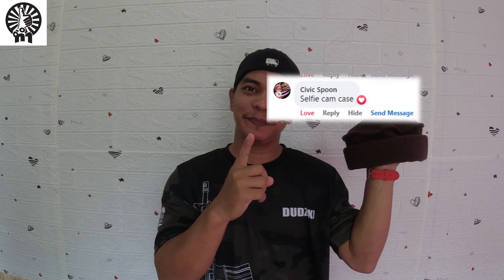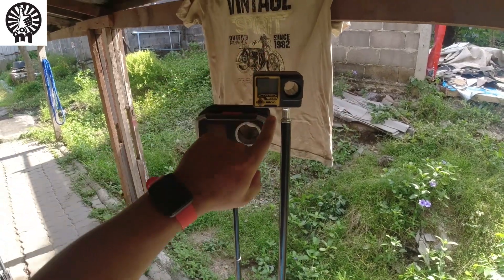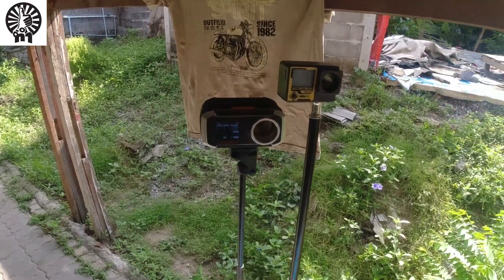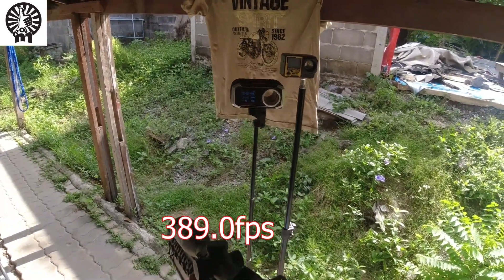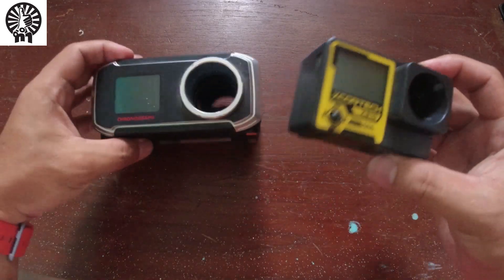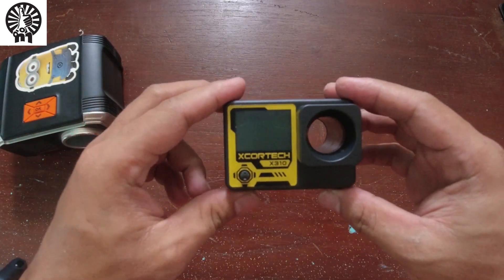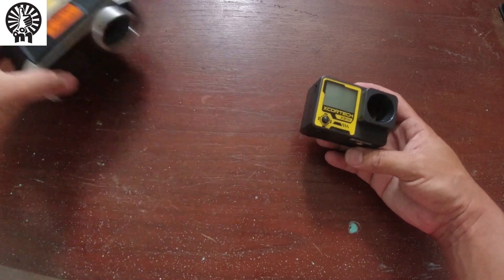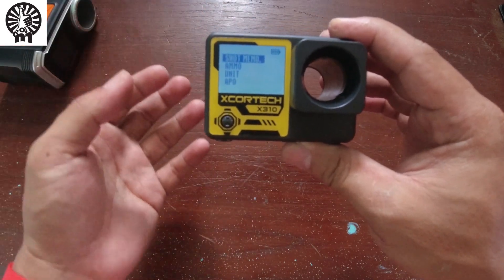Smallest Chronograph Ever | XCortech Pocket Chronograph | Pocket Chrono | Airsoft Chronograph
This is so far the smallest chronograph I've seen in my life. This one is more accurate than the bigger ones considering the size and sensor it is using.

Thank you so much for your support and hope to see you in the field soon.